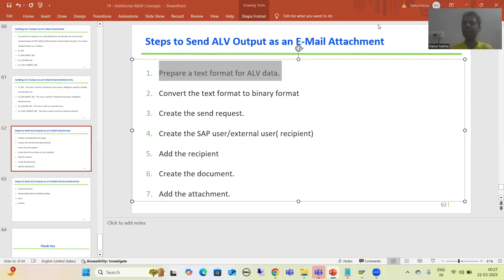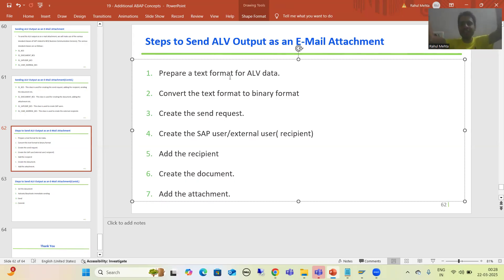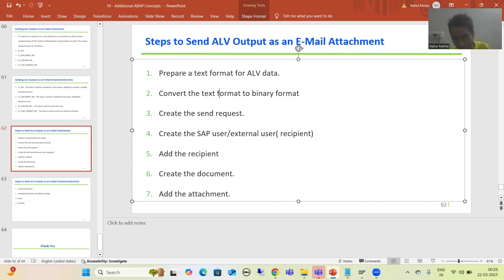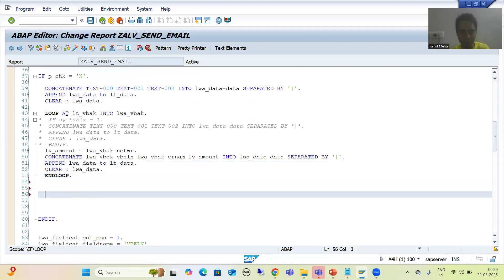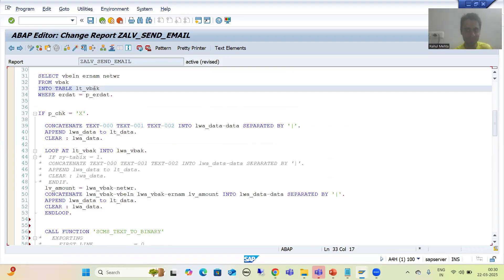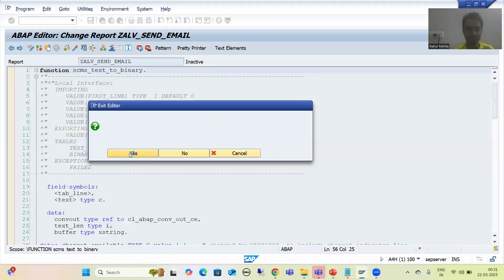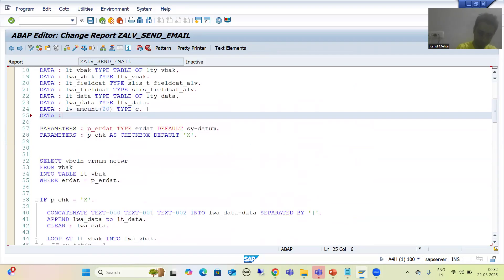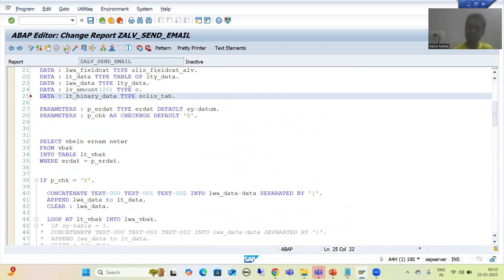70 - Additional ABAP Concepts - Sending ALV Output as an E-Mail Attachment Part4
-Convert the text format to binary format
-Create the send request.